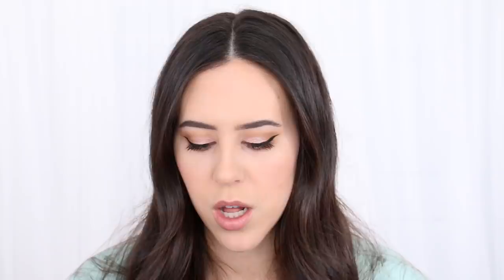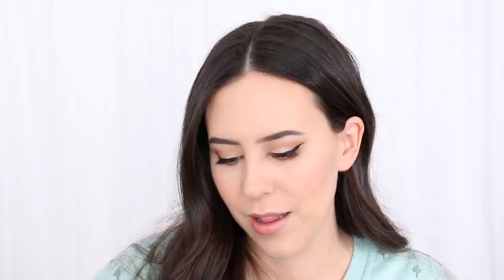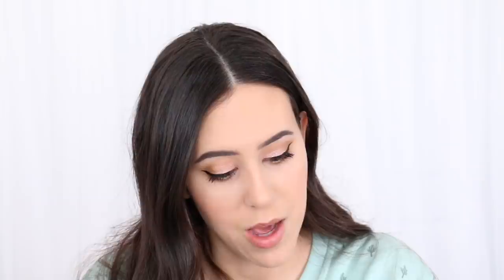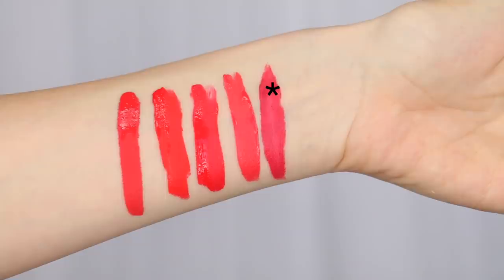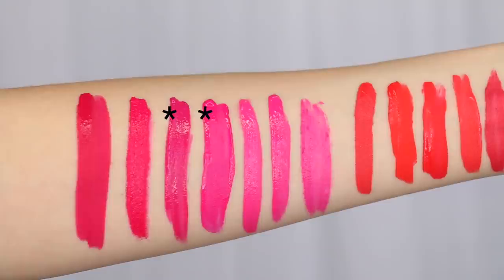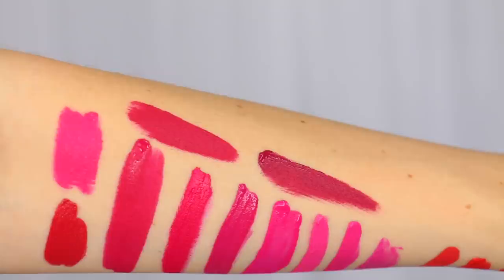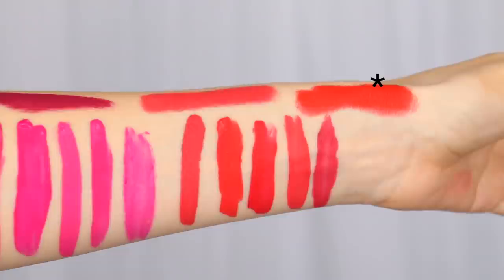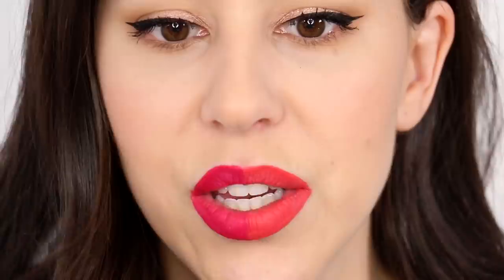Fenty Beauty Stunna Lip Paint Unlocked + Unattached || Wear Test + Review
Review on the new Fenty Beauty Stunna Lip Paints in Unattached and Unlocked with swatches and wear test! I'm also comparing the swatches to other liquid lipsticks I own and the other Fenty Beauty Stunna Lip Paints (uncensored, uncuffed & unbuttoned)! These are some of the best liquid lipsticks available and are meant to work for everyone!

♡ PRODUCTS MENTIONED ♡